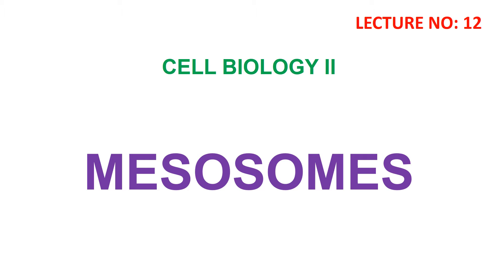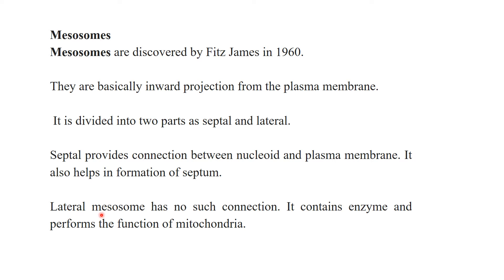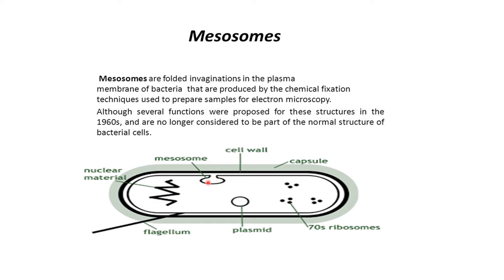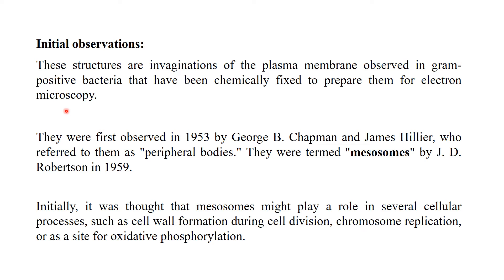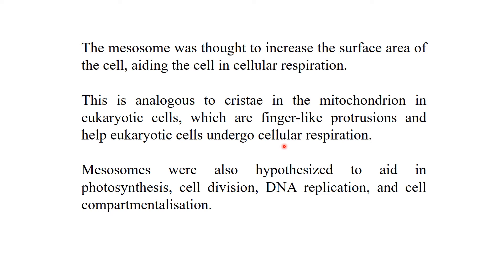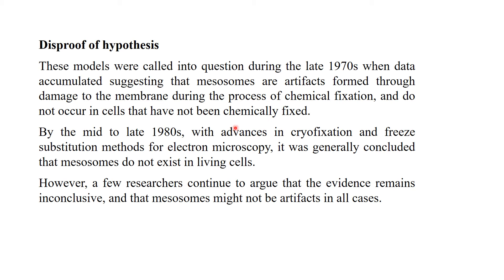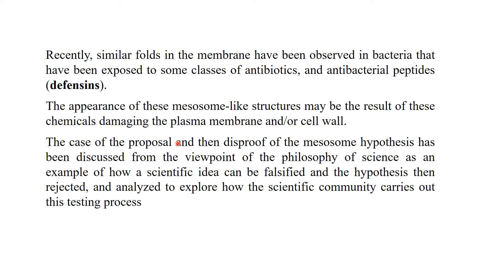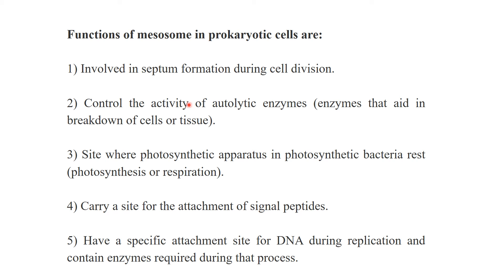MESOSOMES | cell biology lecture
Mesosomes are discovered by Fitz James in 1960.
They are basically inward projection from the plasma membrane.
 It is divided into two parts as septal and lateral.
Septal provides connection between nucleoid and plasma membrane. It also helps in formation of septum.
Lateral mesosome has no such connection. It contains enzyme and performs the function of mitochondria.